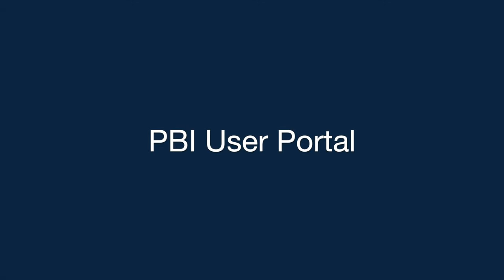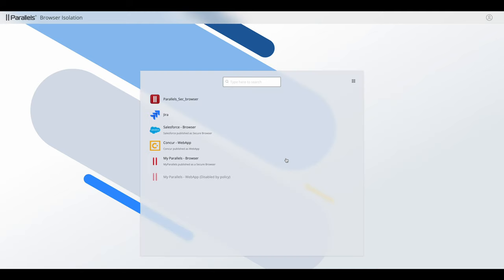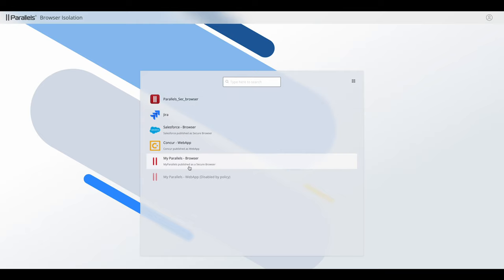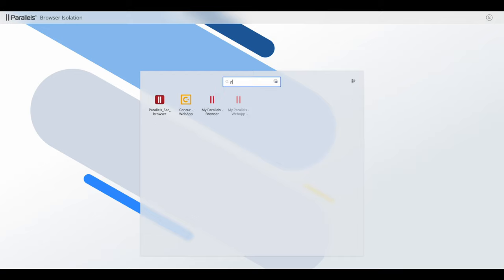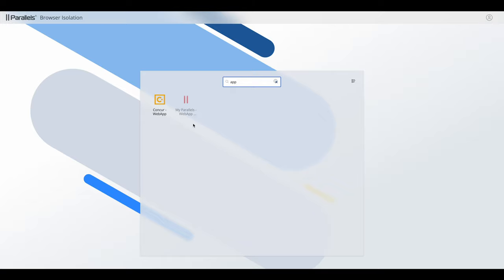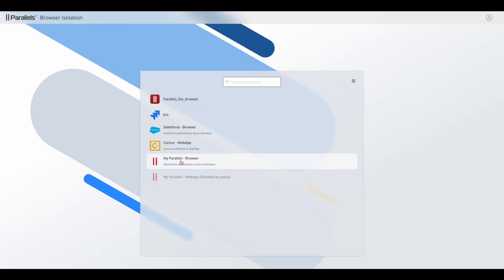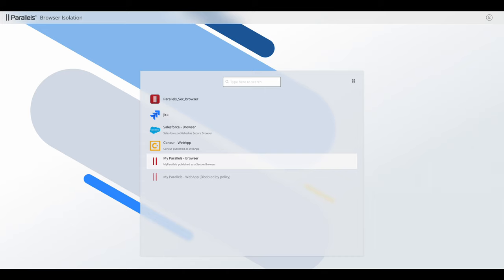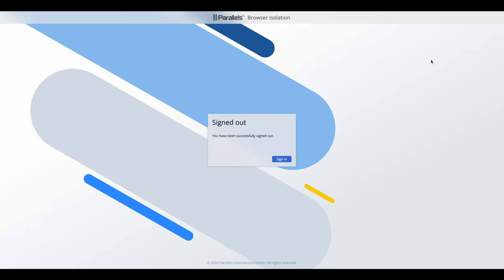Parallels Browser Isolation: User Portal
This video covers Parallels Browser Isolation user portal, showcasing the end-user interface with application lists and tiles views. This video highlights how users access applications, the functionality of search, and the simplicity of launching applications in new tabs. Discover portal features, including version information and sign-out options.